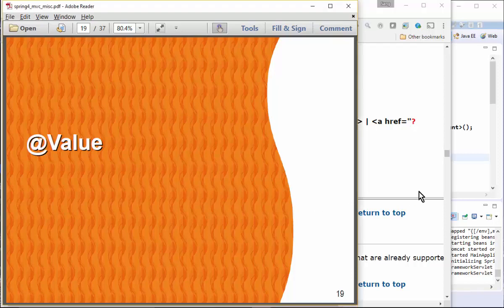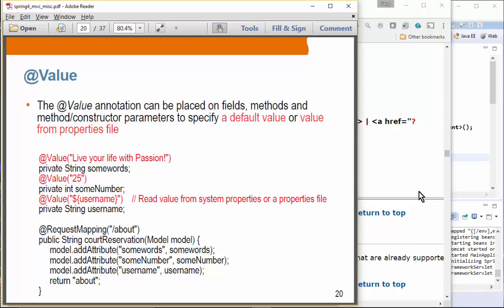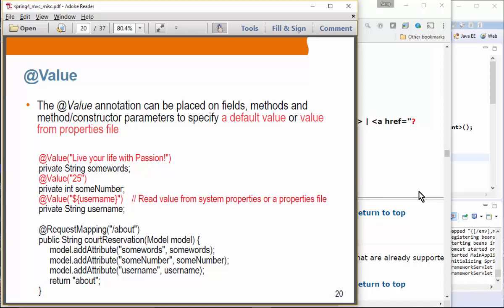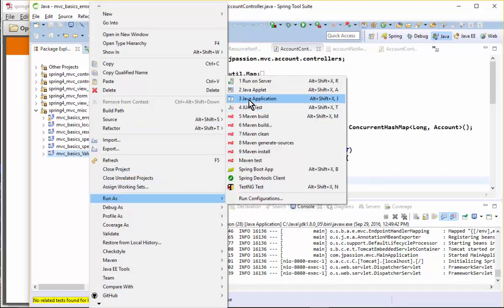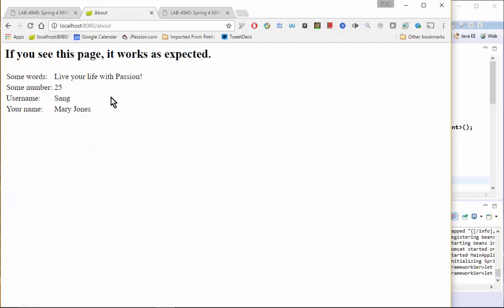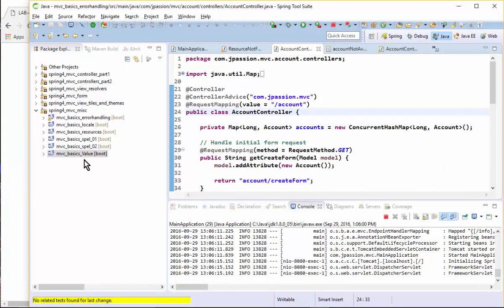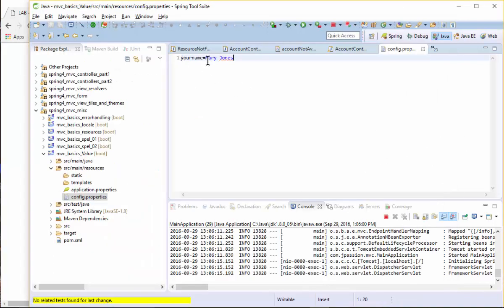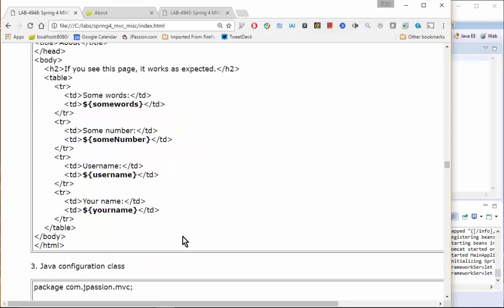Spring 4 MVC Misc Value